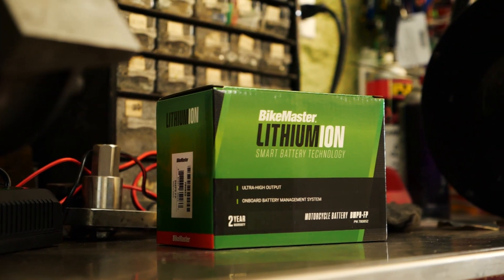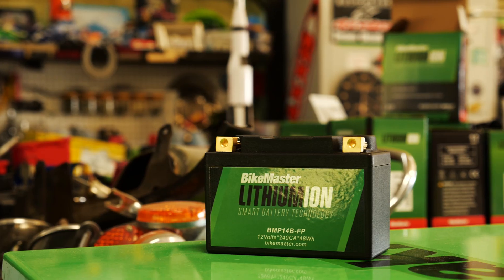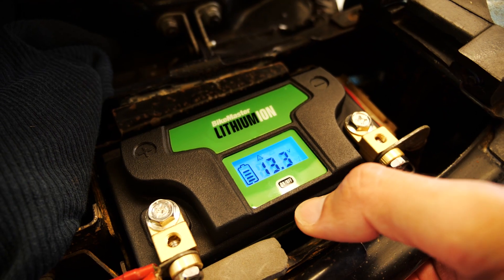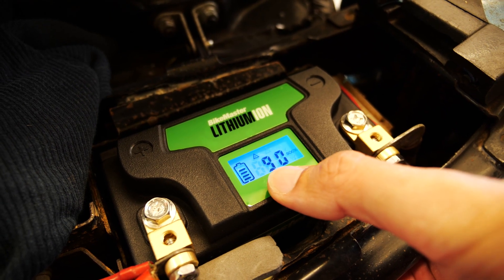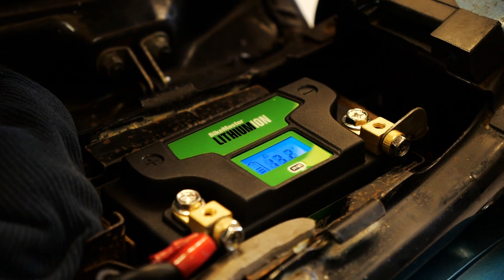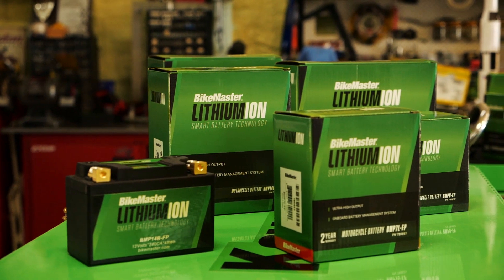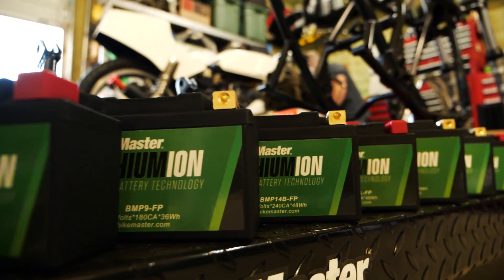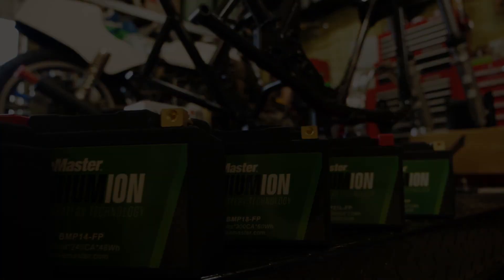Introducing Bikemaster Lithium Ion 2.0 Batteries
Second generation lithium-ion battery delivers a heavyweight punch in a featherweight package. By combining the latest in lithium iron phosphate (LiFeP04) cell technology and an onboard cell management system, the BikeMaster® Lithium-Ion 2.0 Batteries provide unprecedented power and safety.